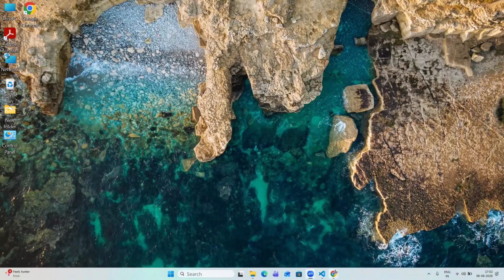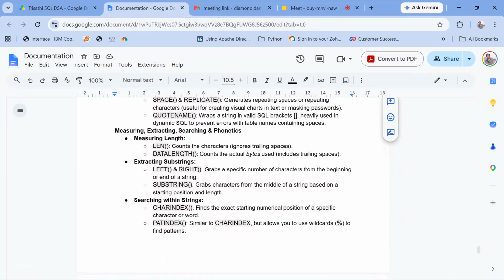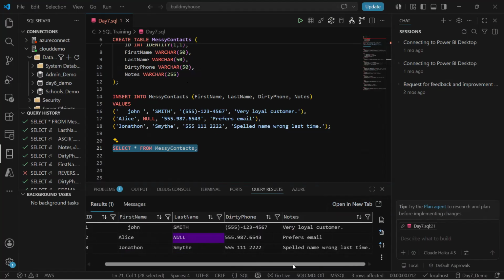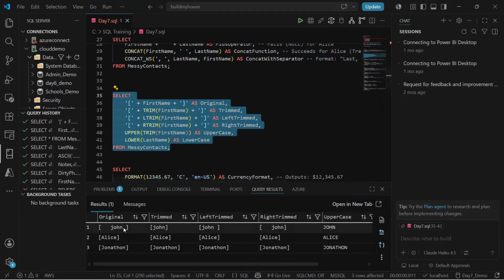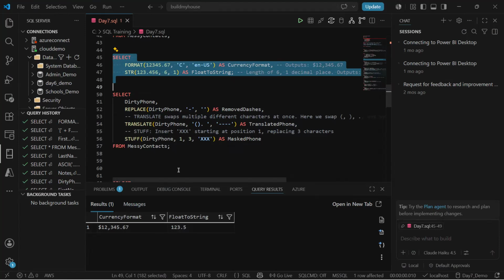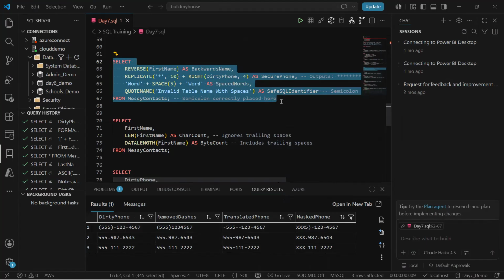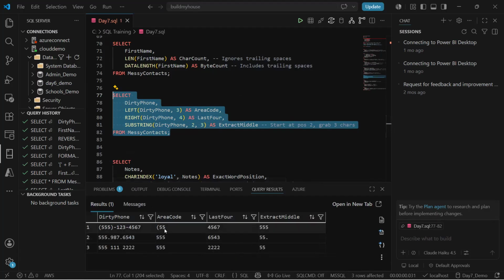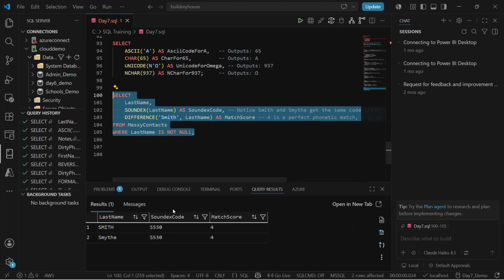SQL DAY 7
SQL Day 7: Advanced String Manipulation & Data Cleaning

Welcome to Day 7 of our SQL Masterclass! In the real world, data is almost never clean. You will be handed databases filled with trailing spaces, accidentally flipped characters, weird casing, and misspelled customer names.

Today, we open SQL Server’s extensive text-transformation toolkit to turn messy, chaotic strings into clean, structured data ready for enterprise reporting.

We start by looking at safe text concatenation (CONCAT_WS) and stripping dead whitespace (TRIM). Then, we dive into surgical string modifications—learning how to swap out bad sequences instantly with TRANSLATE and inject new characters using STUFF. Finally, we move to advanced extraction (SUBSTRING) and unlock SQL's hidden secret weapon for catching spelling mistakes: Fuzzy Phonetic Matching using SOUNDEX and DIFFERENCE.

What you will master in this two-hour session:

Combining & Scrubbing: Merging text safely without NULL corruption and clearing hidden whitespace.

Casing & Formatting: Standardizing text blocks and using FORMAT() for clean currency/date outputs.

Surgical Text Editing: Mastering REPLACE, TRANSLATE, STUFF, and preventing dynamic SQL breaks with QUOTENAME.

Precision Extraction: Slicing strings apart using LEFT, RIGHT, SUBSTRING, and measuring pure byte size with DATALENGTH.

Wildcard Searches: Locating exact pattern index positions using CHARINDEX and PATINDEX.

Fuzzy Phonetics: Using SOUNDEX algorithms to catch human typos and match words based strictly on how they sound when spoken.